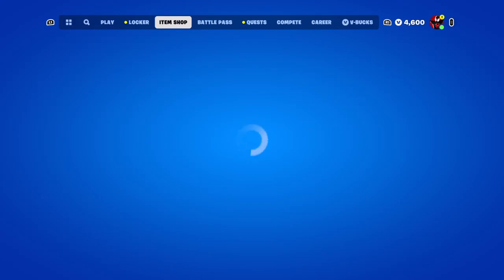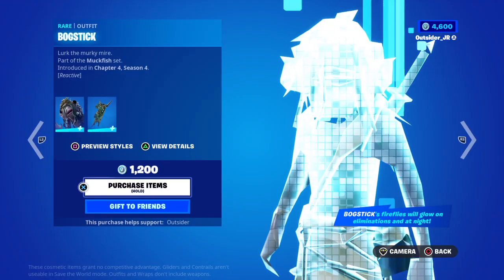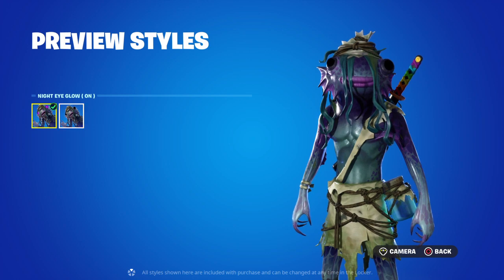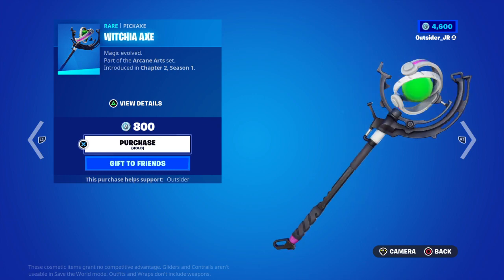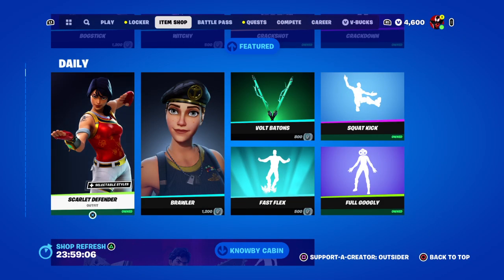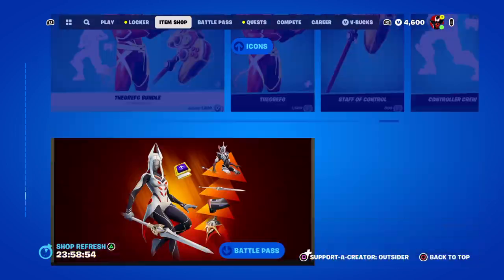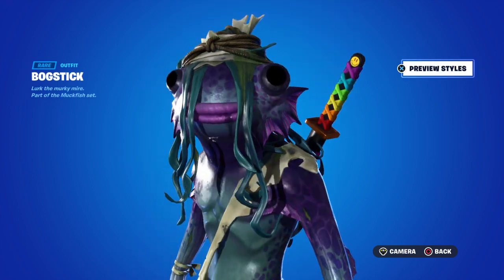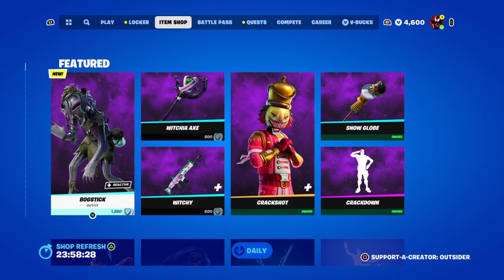*NEW* BOGSTICK SKIN, CRACK SHOT RETURNS TO FORTNITE ITEM SHOP- CODE OUTSIDER FORTNITEMARES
Welcome to the Channel! My Name Is Outsider On This
 Channel I Do Daily Streams Of Fortnite Scrims,Fashion Shows,
Hide & Seek, Arena, KOS, PUBS ,1DROPS, Item Shop & News Updates!
MY Current Schedule - Mon-Fri 1PM- PST-7PM PST - SAT-SUN -12PM-5PM PST

🔴 MY SUPPORT-A-CREATOR CODE:  OUTSIDER